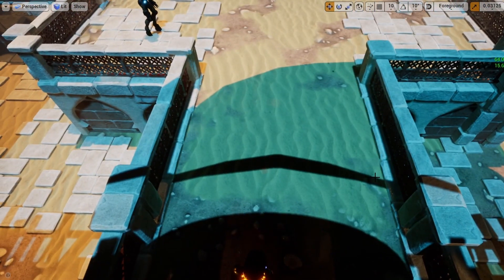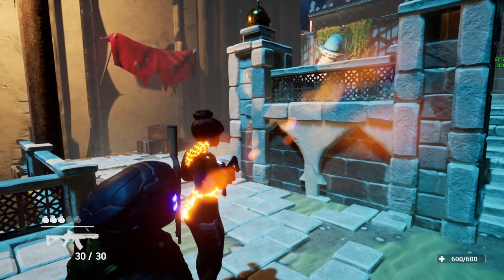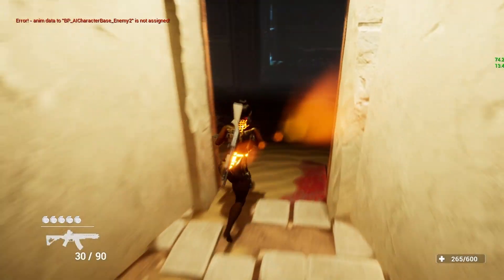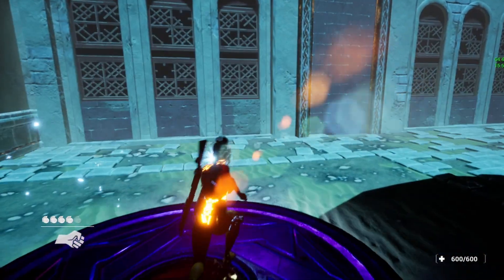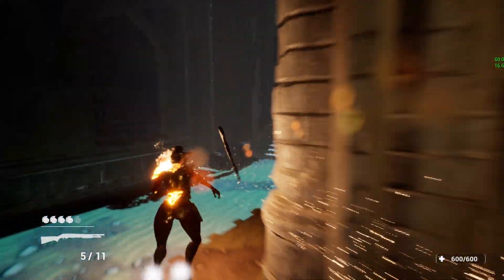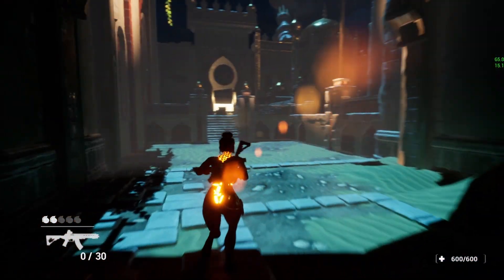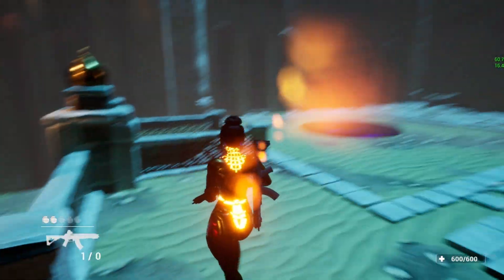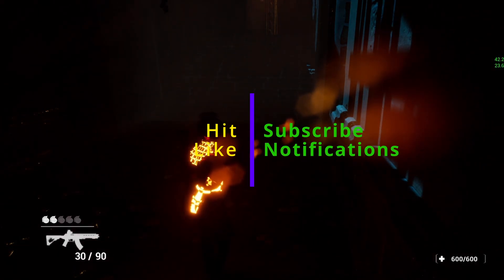Third Person Shooter Kit 2 5 Test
Finished Merging TPSK 2.5. Testing looks real solid right now rebuilt the the entire level looking to fire projectiles , Zombies and Monsters from my other build and see how they interact but this is a basic test.. Hit those buttons and thanks everybody!